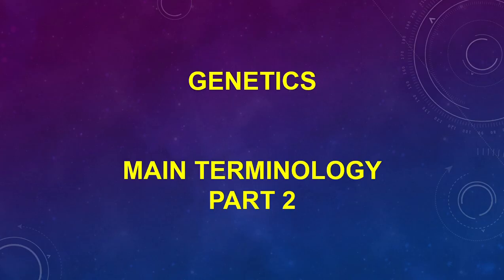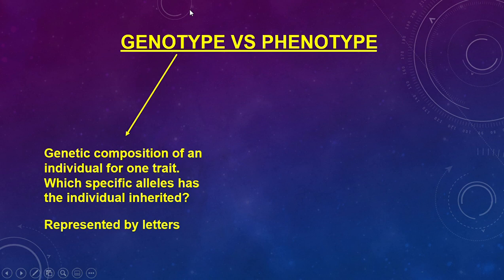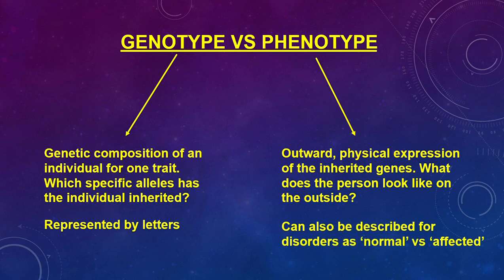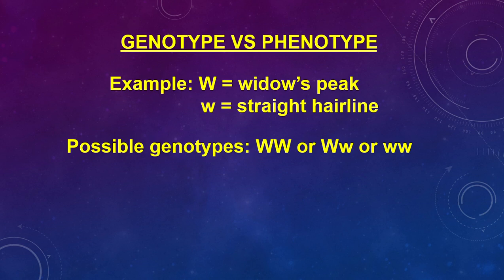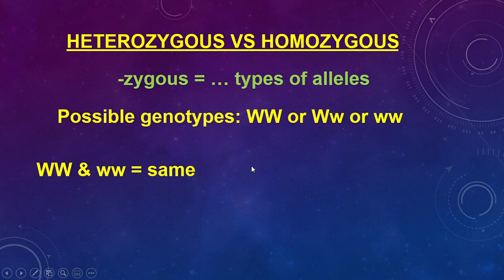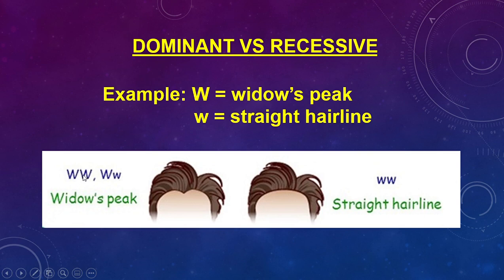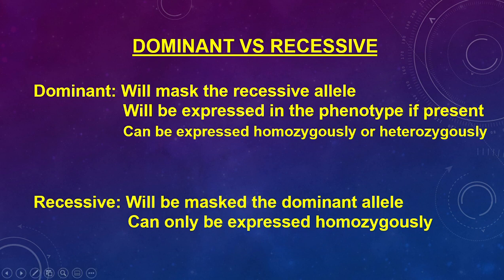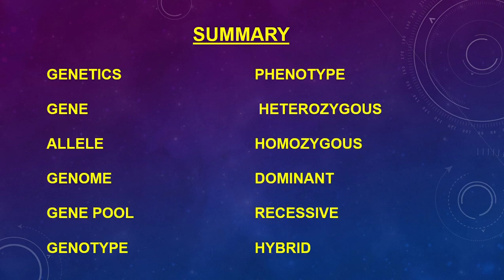2 Genetics Terminology Part 2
Part 2 discussing the basic terminology related to Genetics

Skype: mathew.kirkland87